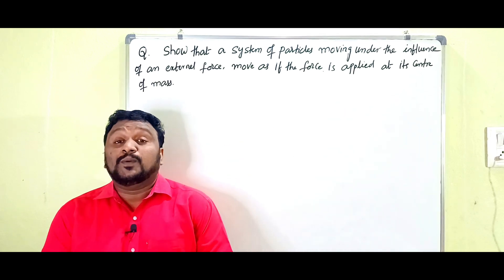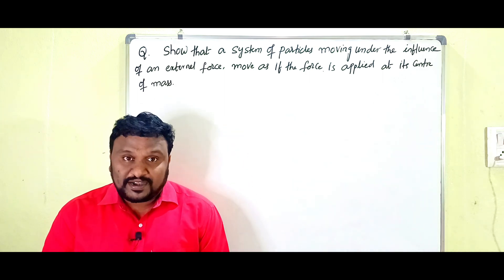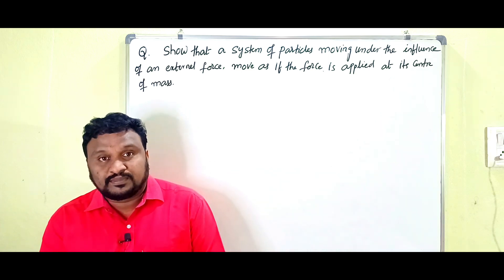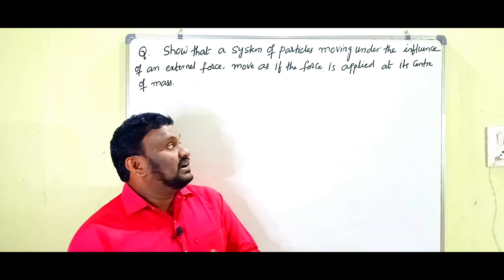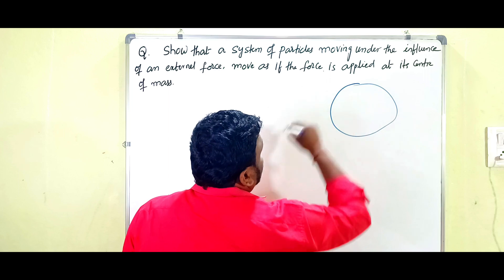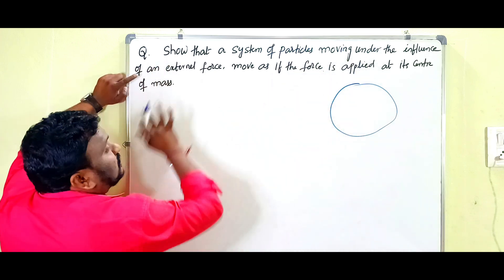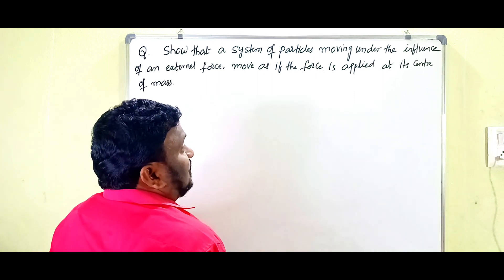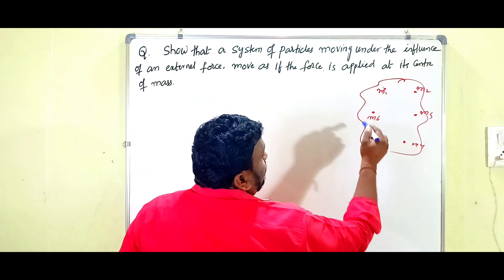show that a system of particles moving under influence of an external force on center of mass only?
show that Centre of mass under influence of center of mass, show that Centre of mass under influence of center of mass,

00:00 Introduction
04:52 expression for centre of mass
06:27 derivation and proof